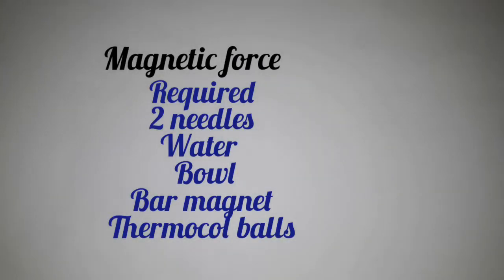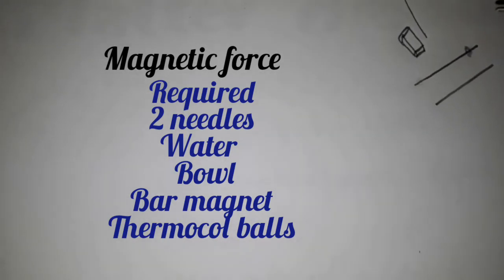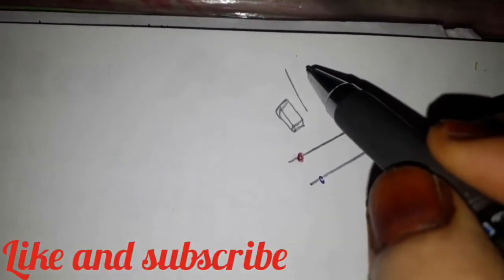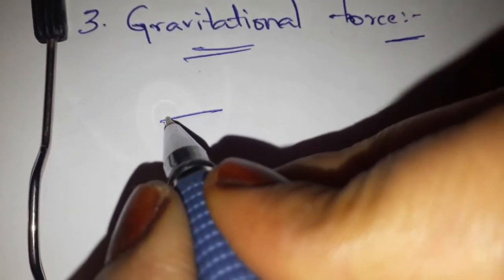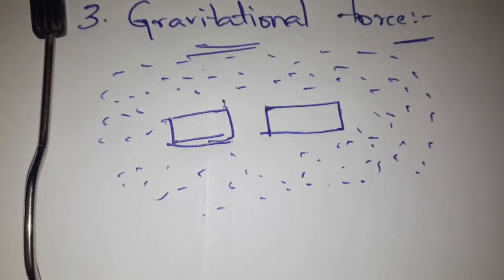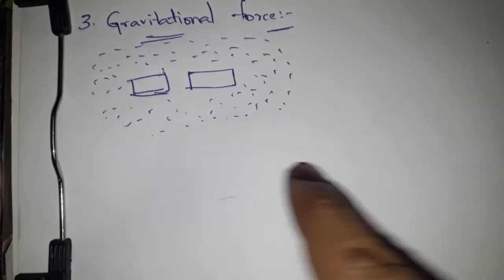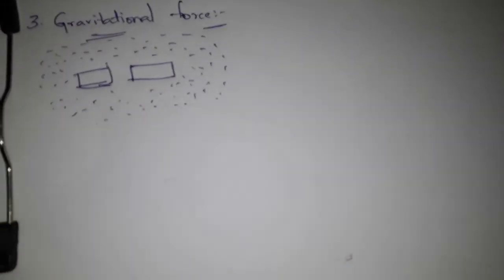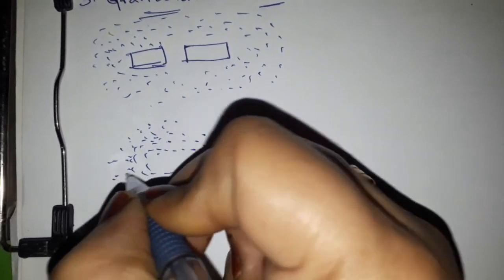Force class 8 part 3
force